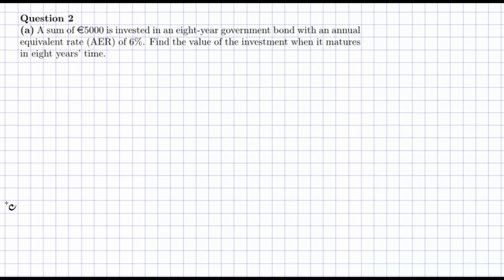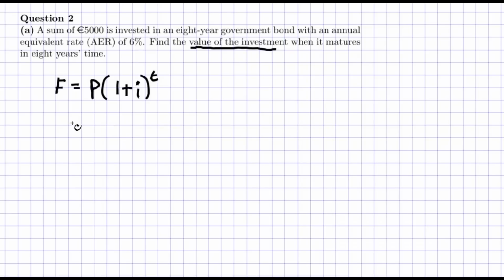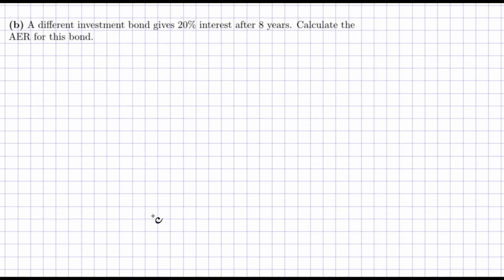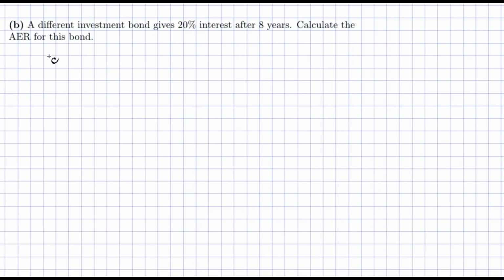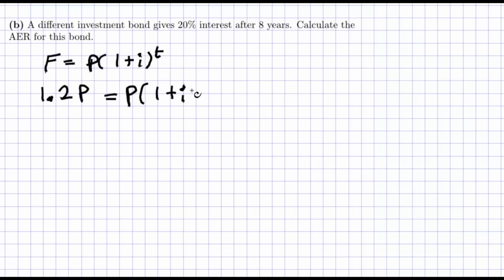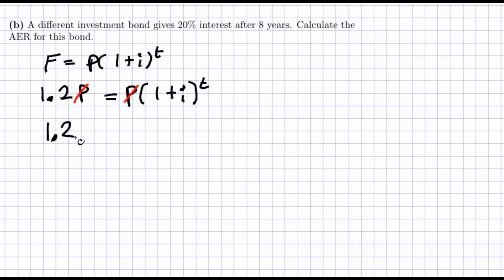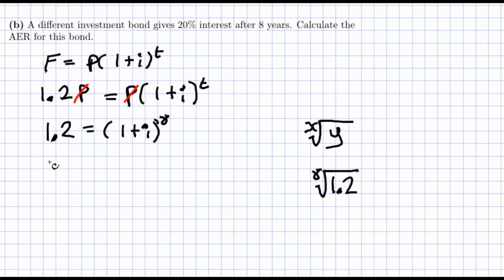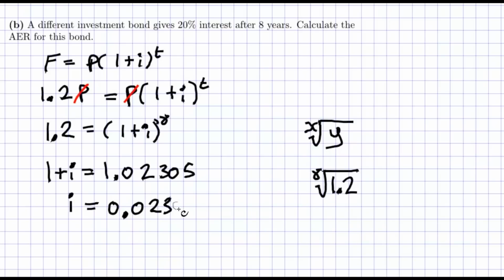2013(S) Maths OL Paper 1 Question 2 (Financial Maths)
Solutions to the 2013 Sample Leaving Cert Ordinary Level Paper 1 Question 2

Part (b) starts around 01:40